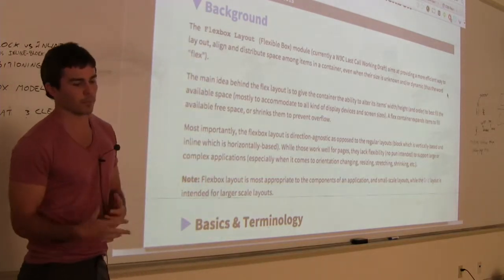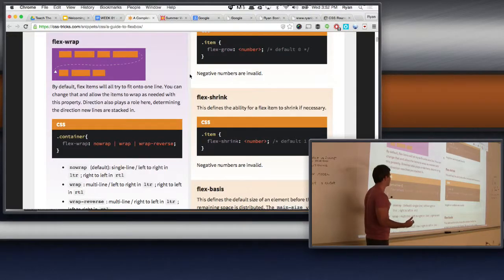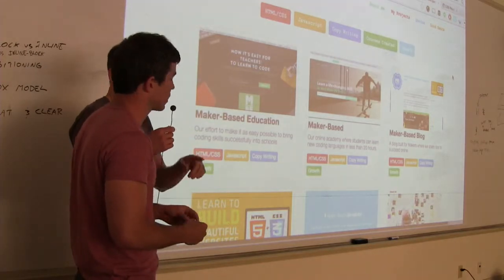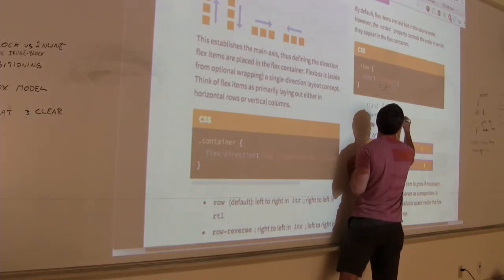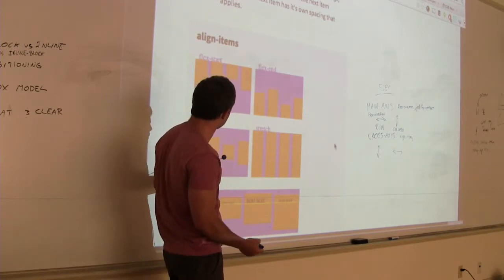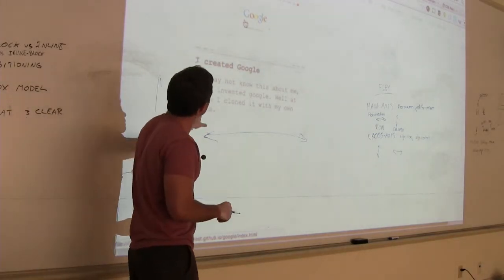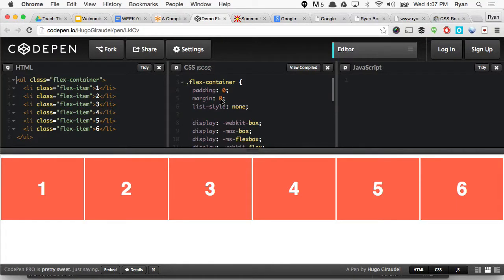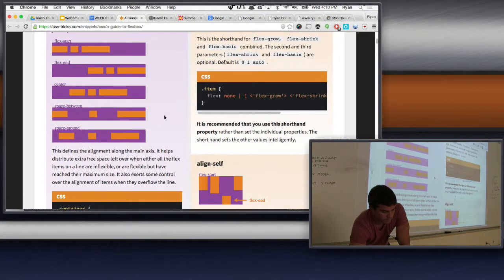16 - Ryan Bonhardt - Layout.mov